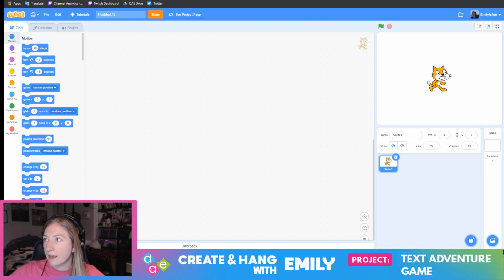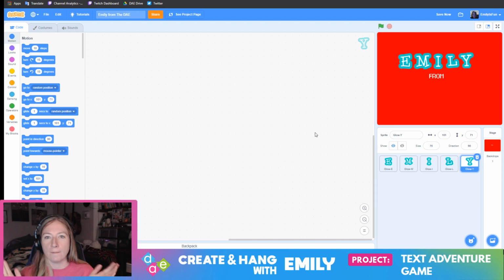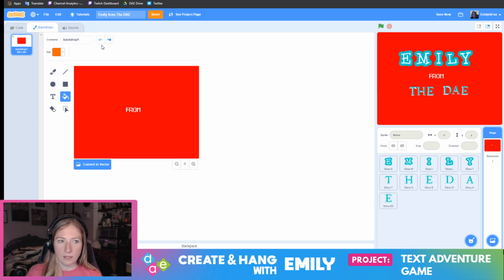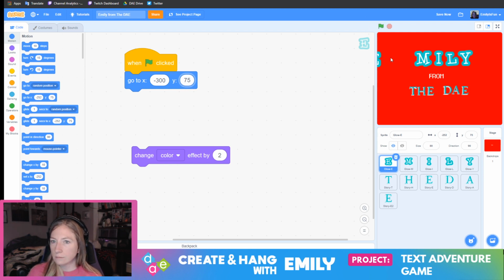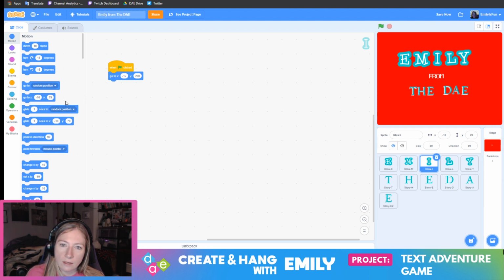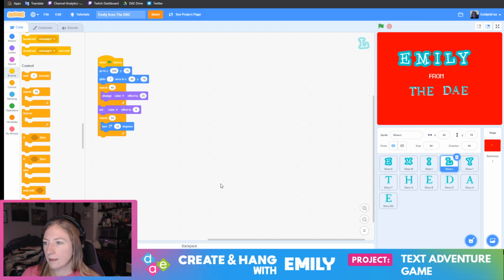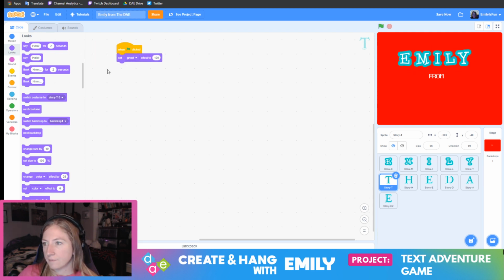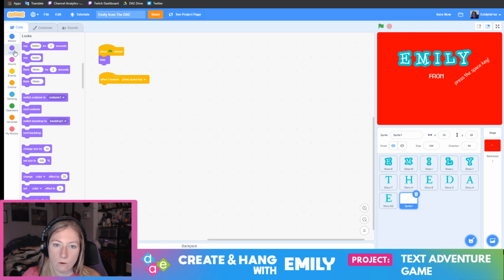How to Animate Your Name in Scratch with Emily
Emily uses Looks blocks in Scratch to animate her name.

Learn more about Scratch Programming at scratch.mit.edu

Emily is the Marketing Director at the Digital Arts Experience.